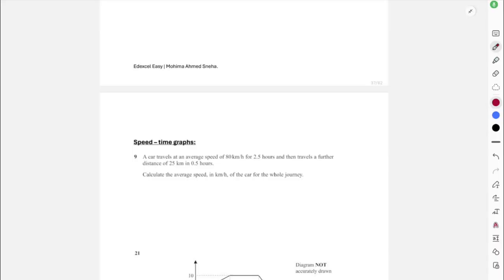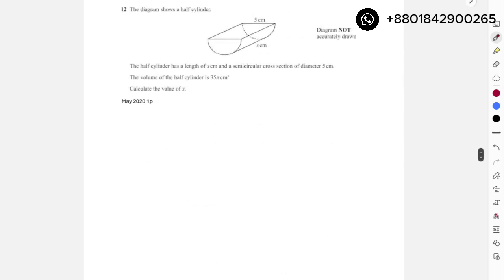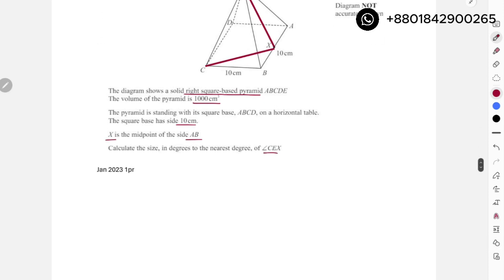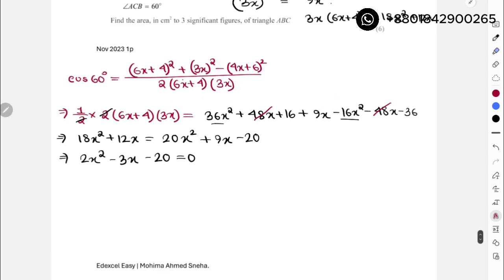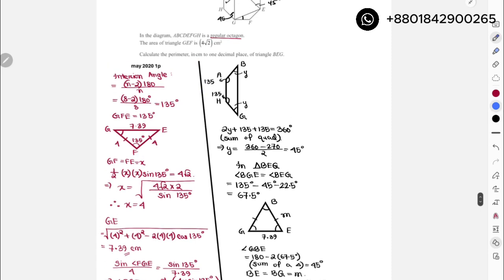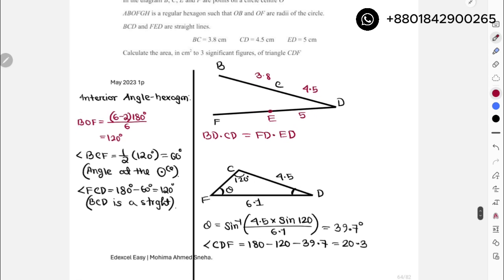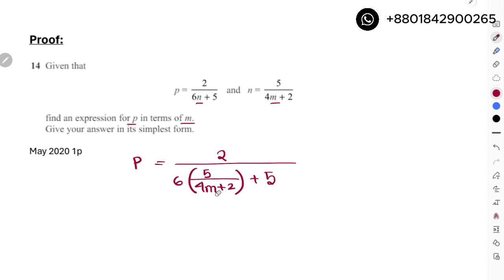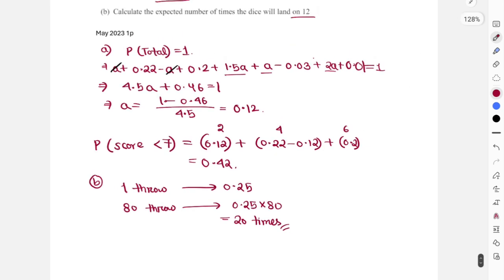Complete Maths B Paper 1 Revision | Step-by-Step Solutions & Strategies - Part 2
Prepare for your Maths B Paper 1 exam with this comprehensive revision guide! In this video, we'll walk through key topics, tackle commonly tested questions, and provide step-by-step solutions to help you boost your understanding and confidence.

This video is perfect for students looking to reinforce their understanding of core concepts and learn effective strategies to tackle tricky questions. Whether you’re revising formulas, solving algebraic equations, or practicing statistics, this guide covers everything you need to know for Paper 1.

TIMESTAMPS:
Speed - distance 00:02:03
Matrix 00:19:00
Mensuration 00:32:30
Trigonometry 3D 00:57:00
Cosine/sine 01:23:00
Parallel Lines 01:36:00
Geometry 01:45:00
Kinematics 02:53:56
Differentiation 03:04:40
Proof 03:07:00
Inequality Regions 03:27:00
Similarity 03:32:00
Probability 03:34:31